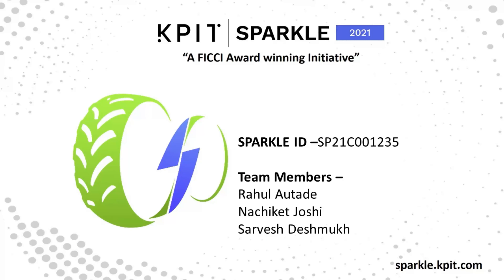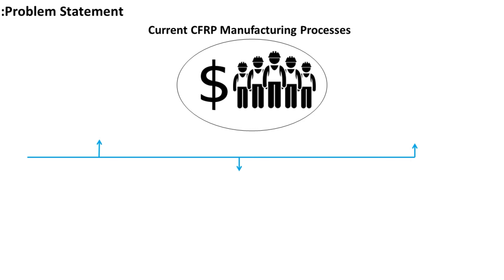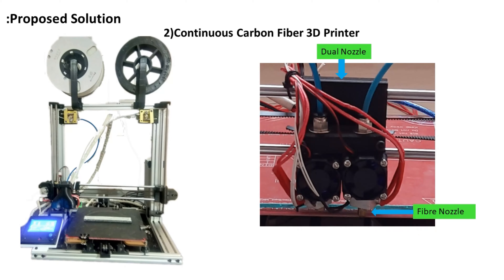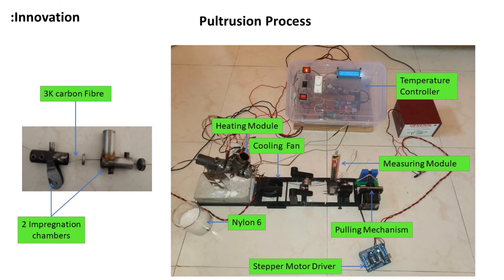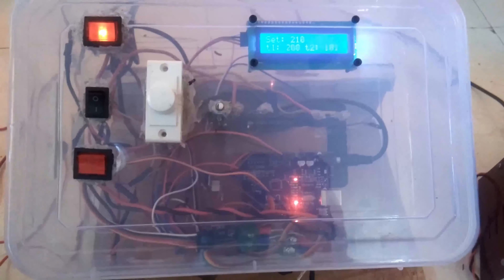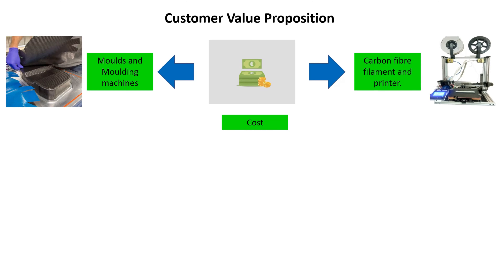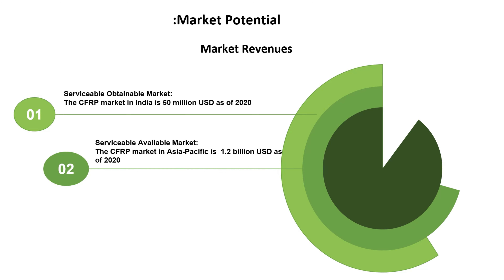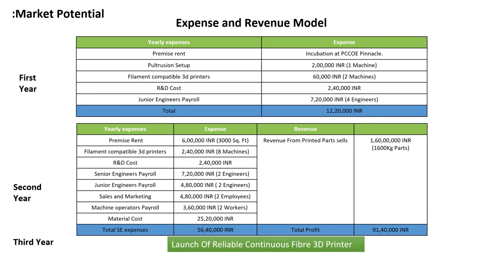V1 KPIT Prototype Winners Gold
Congratulations TEAM 3D PRINTER from Pimpri Chinchwad College of Engineering & Research - Pccoer for winning GoldAward at KPITSparkle2021VirtualGrandFinale.
We are glad to present this award to all the team members. Fantastic!!